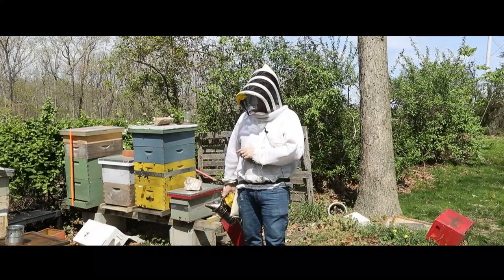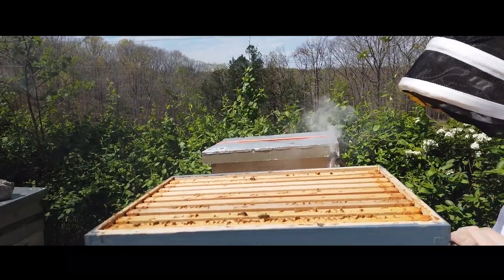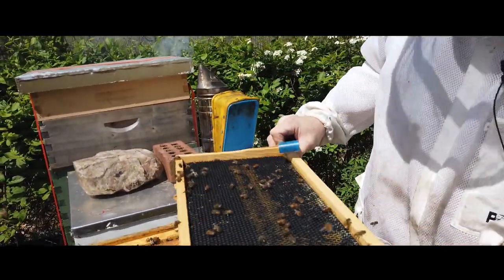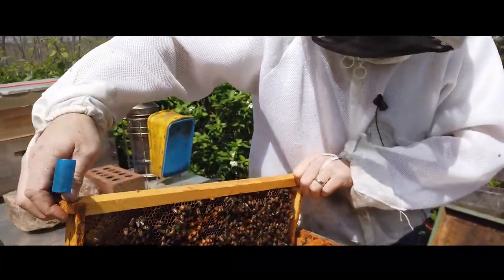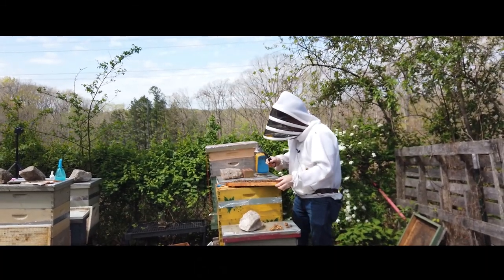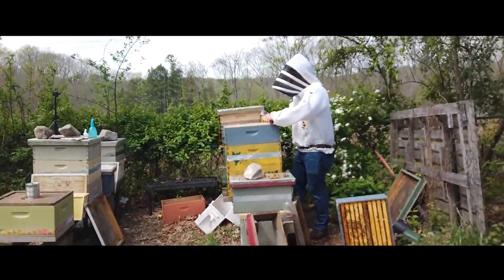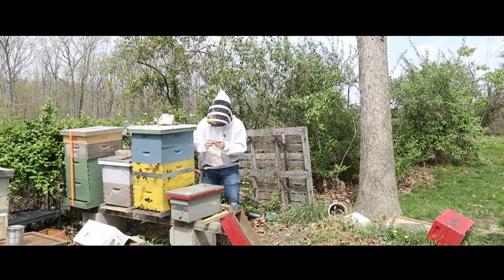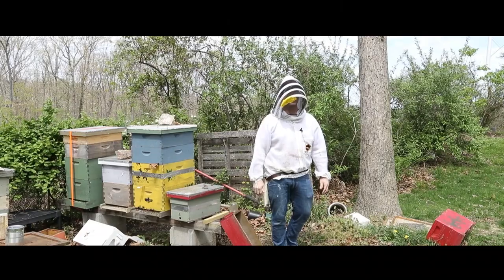Checking for Queens - The Bee Store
Keeping bees starts with a happy queen. In this quick tutorial, beekeeper John Klapperich checks on his queenless hive installing a new queen to take over.